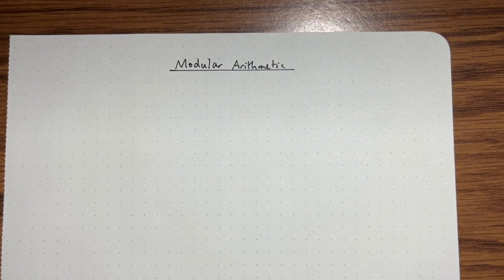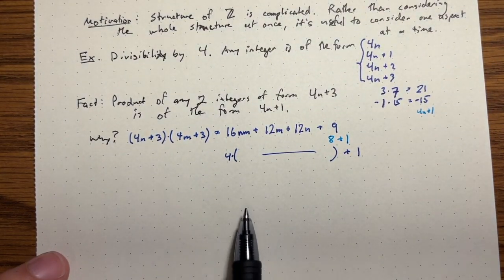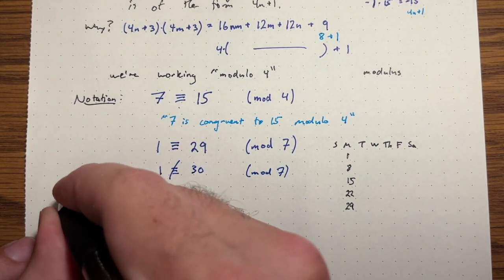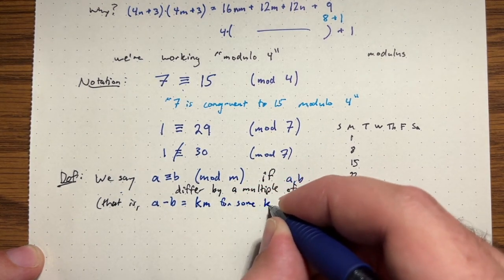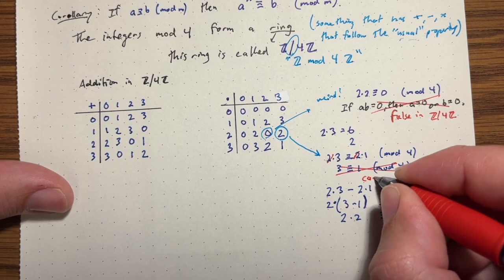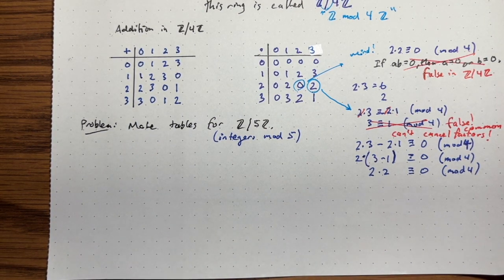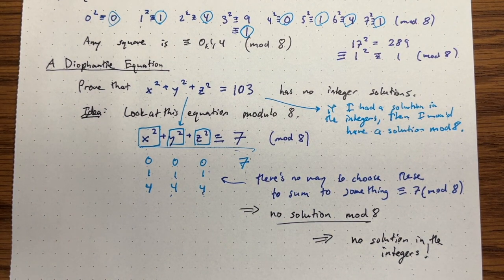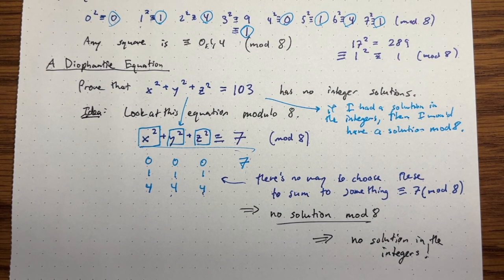Lecture 8 - Modular Arithmetic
Modular arithmetic is one of the most important tools in number theory. We introduce the notion of congruences and use this new tool to solve a variety of problems.

This lecture is part of a course in Number Theory (Math 301, University of Washington)